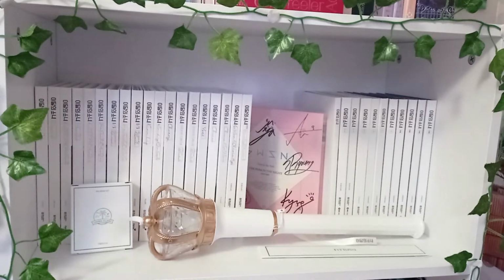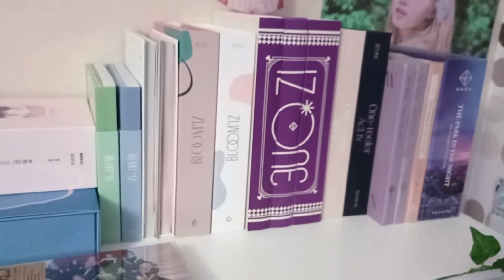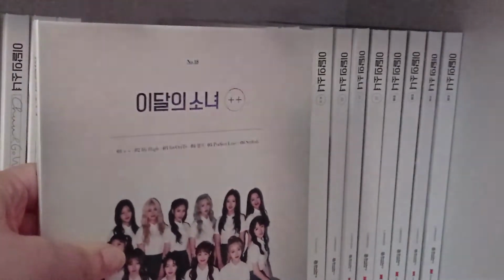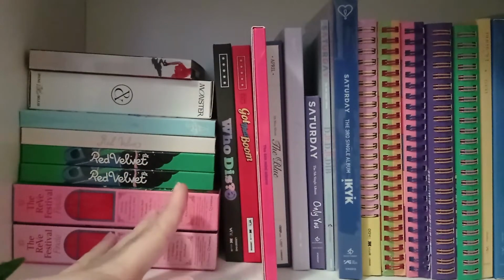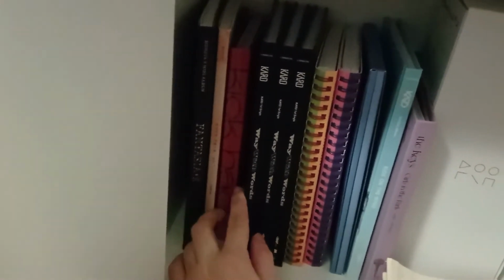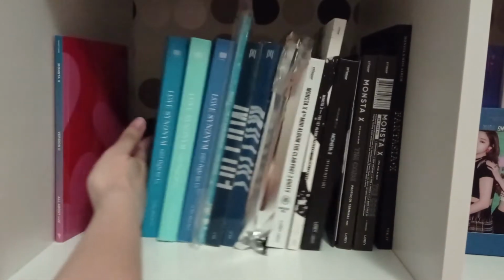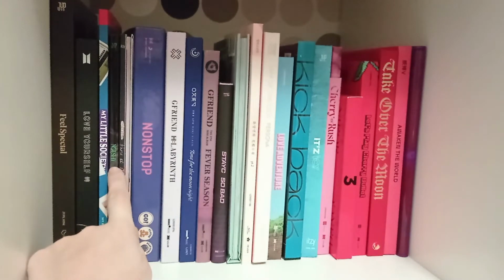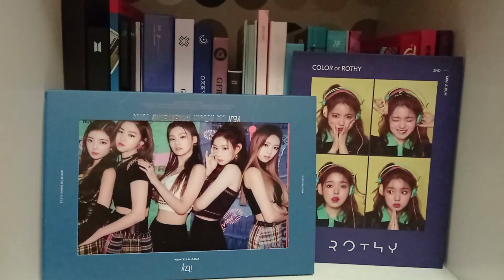✨a look at my kpop album collection (+100 albums!)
GWSN ANNOUCED THEIR COMEBACK RIGHT AFTER I EDITED THIS VIDEO
GROOS LETS GO
✨ hey everyone ! i've been trying to make this video for a while now, but it here finally is! taking you through all my albums and other stuff i have !
if you have any questions i'd love to answer  !!! thank you once again for watching

timestamps :
0:00 intro
1:34 gwsn & iz*one shelf (+ posters !)
6:17 loona
13:21 fav groups ( rv, kard, weekly, and more)
21:57 the mess
24:49 monsta x
28:55 colorful shelf
36:14 white and gray shelf
38:02 outro